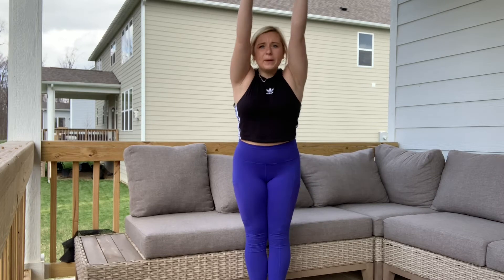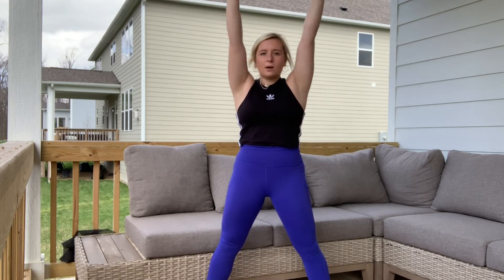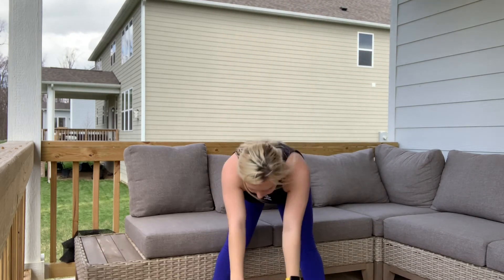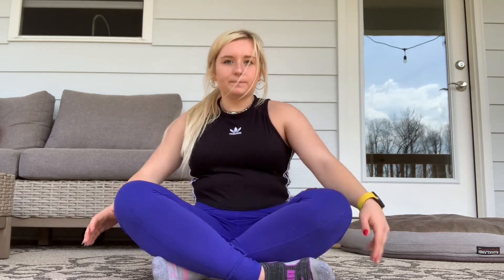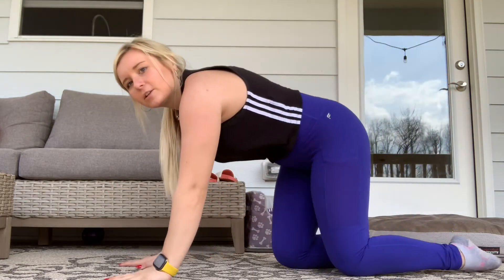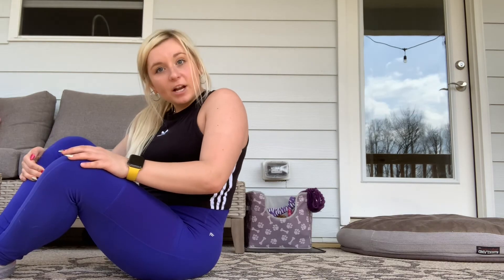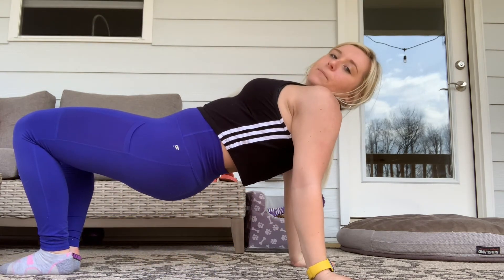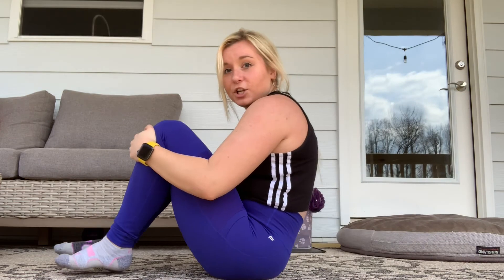Staying Fit and Active IA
Few tips and tricks on staying active while having fun during our time off from classes!